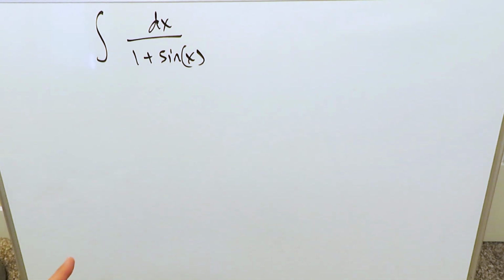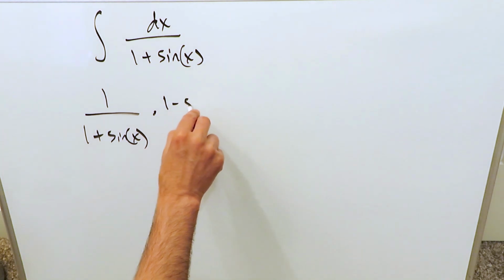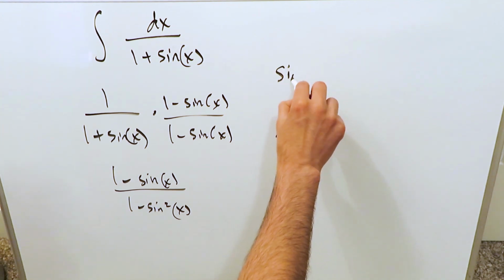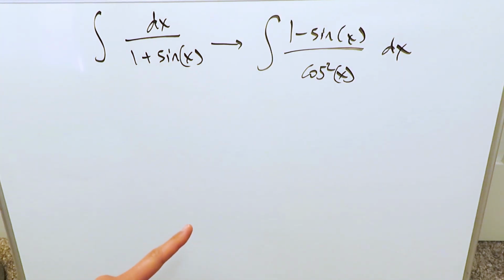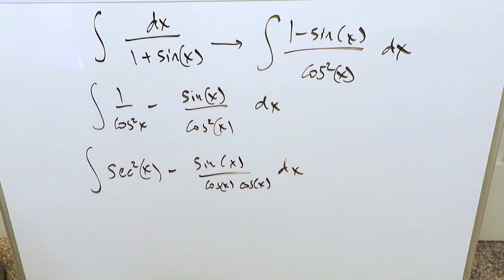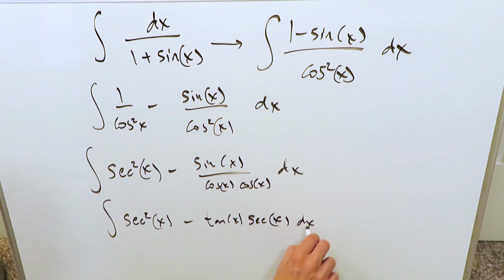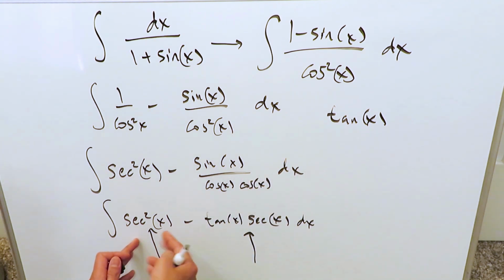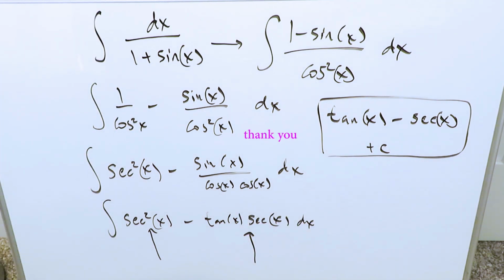Integrate this in the best manner!